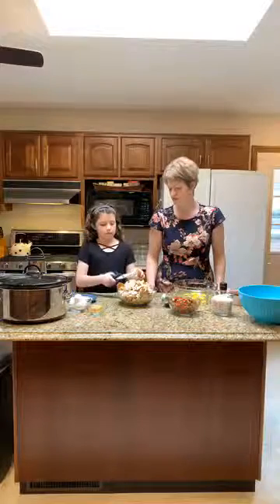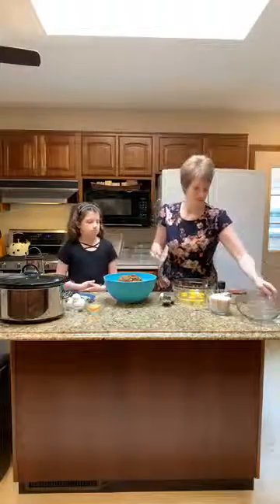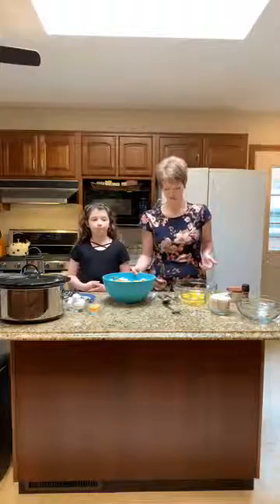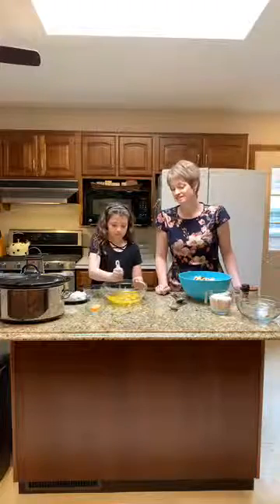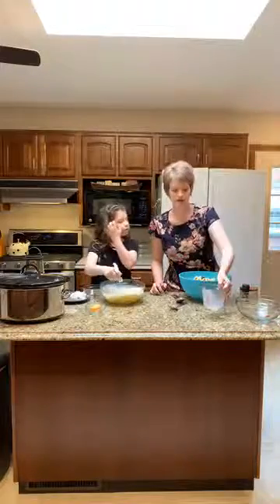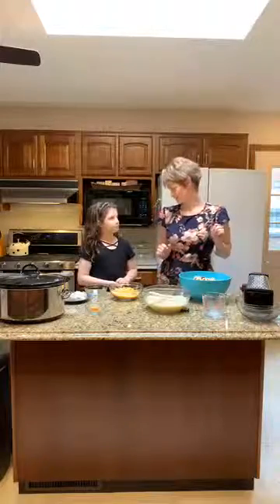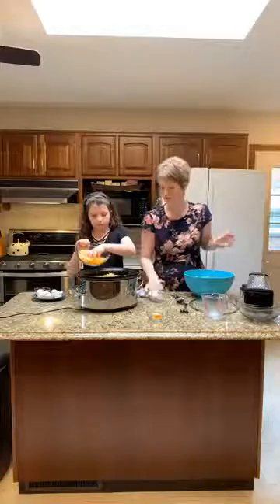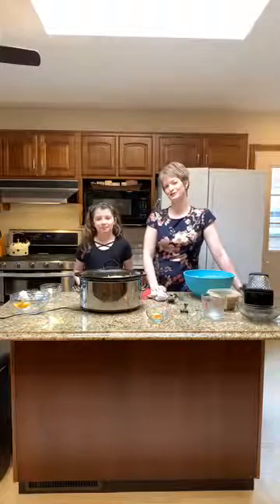Mother's Day Brunch Casserole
Memorial Weight Loss & Wellness Center's dietitian, Erin and guest show us how to make a perfect brunch casserole great for a potluck or group event, like Mother's Day. Great recipe to make with the kids, too!